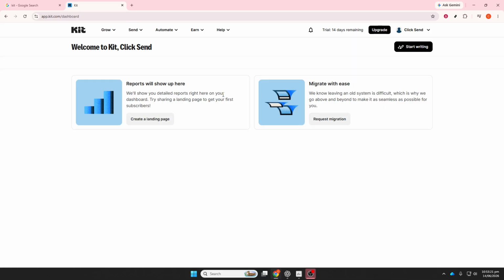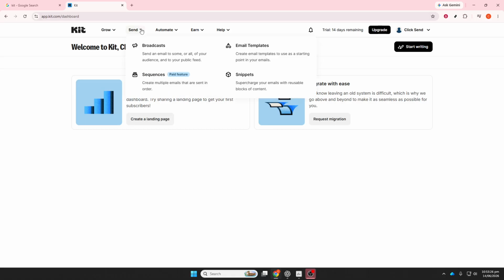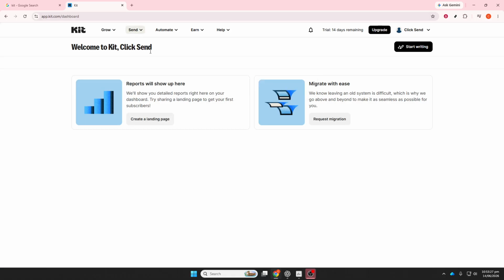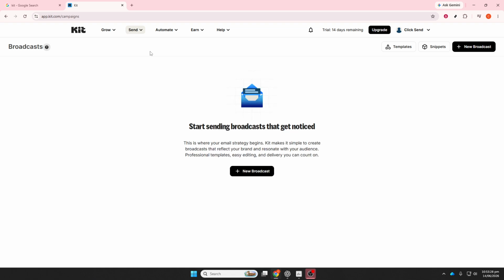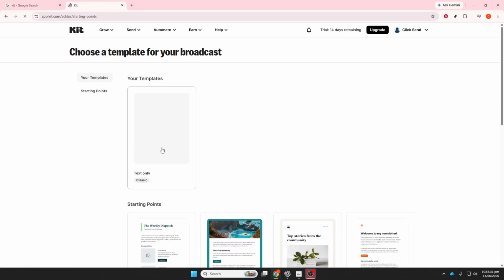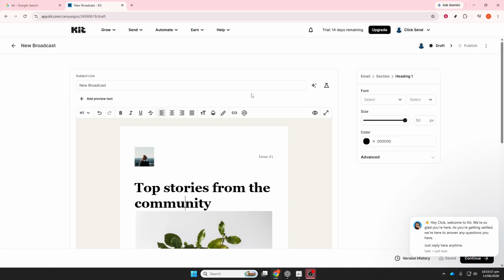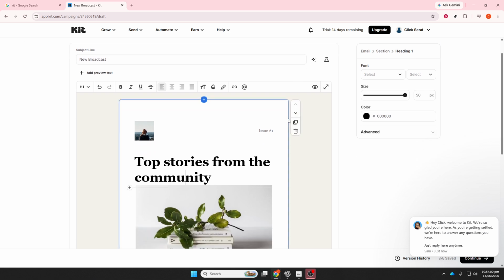How To Schedule Emails Based On Your Recipients' Time Zones In…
Want to schedule emails based on your recipients' time zones? In this step-by-step tutorial, you'll learn how to send emails at the perfect time for each recipient, no matter where they are in the world. This can help improve open rates, engagement, response rates, and overall email marketing performance.

📧 Whether you're using Gmail, Outlook, Mailchimp, HubSpot, ActiveCampaign, ConvertKit, or another email platform, understanding time zone scheduling can help ensure your emails arrive when your audience is most likely to read them.

🌎 In this video, you'll learn:
✅ How to schedule emails based on recipients' time zones
✅ Why time zone sending improves email engagement
✅ How to set up time zone-based email delivery
✅ Best times to send emails to different audiences
✅ Tips for international email campaigns
✅ How to increase email open and click-through rates

Sending emails at the right local time can make a huge difference in your email marketing results, especially if you have subscribers, clients, or customers across multiple countries and time zones.

🚀 Perfect for marketers, virtual assistants, business owners, freelancers, sales professionals, and anyone managing email campaigns for a global audience.